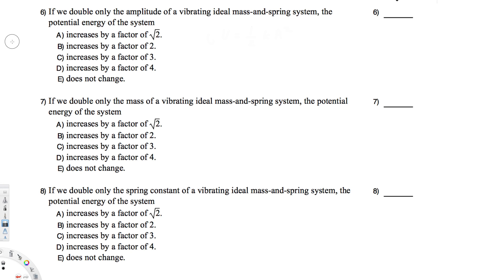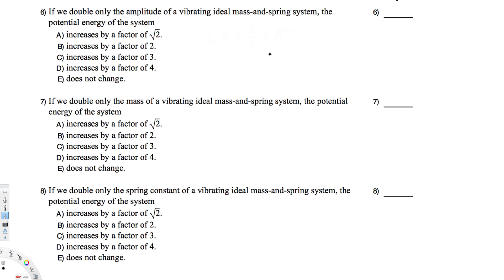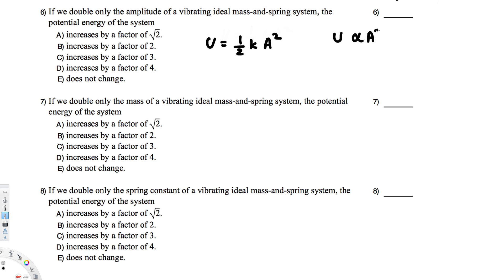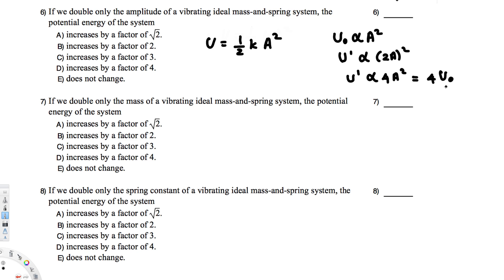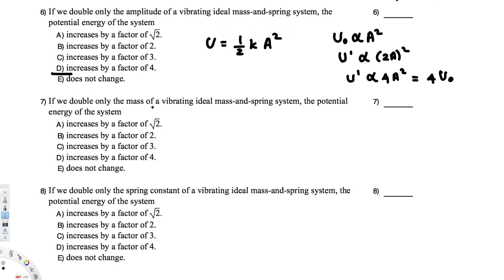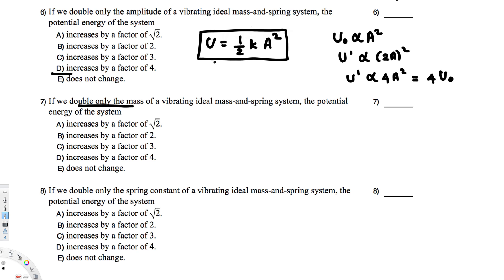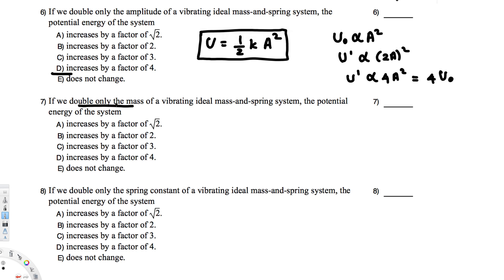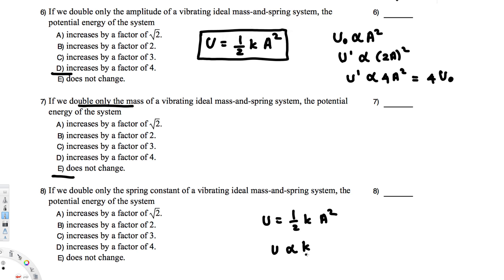Physics - Periodic Motion #3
If we double only the amplitude of a vibrating ideal mass-and-spring system, the 6) potential energy of the system
A) increases by a factor of 2. B) increases by a factor of 2. C) increases by a factor of 3.
D) increases by a factor of 4. E) does not change.
7) If we double only the mass of a vibrating ideal mass-and-spring system, the potential 7) energy of the system
8) If we double only the spring constant of a vibrating ideal mass-and-spring system, the 8) potential energy of the system